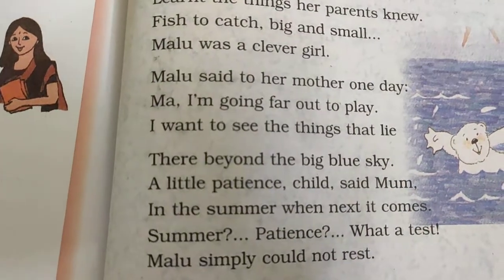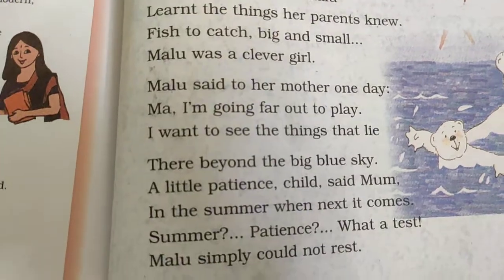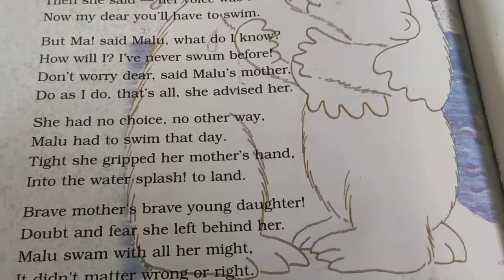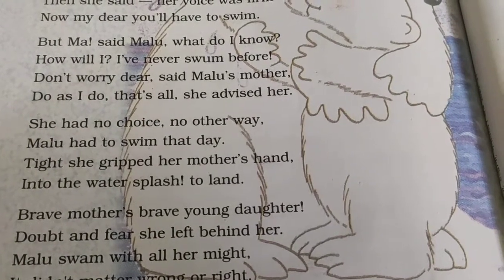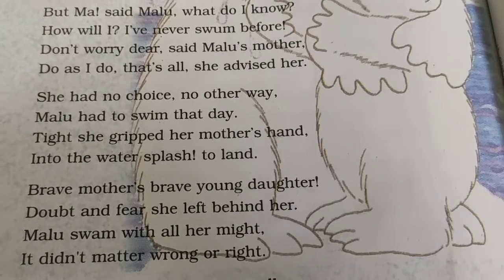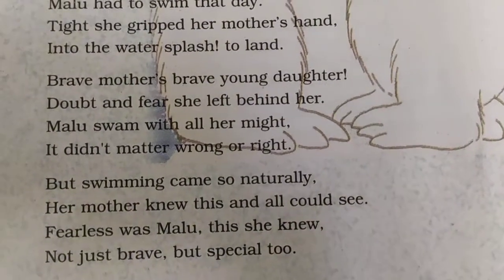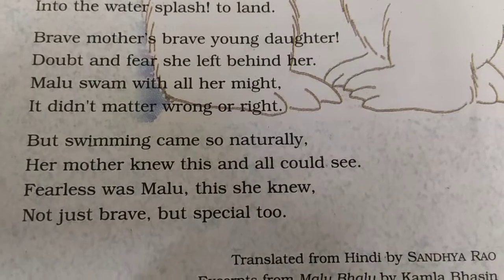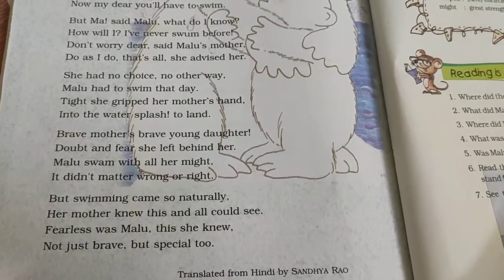Class 5th # English Poem # Malu Bhalu #